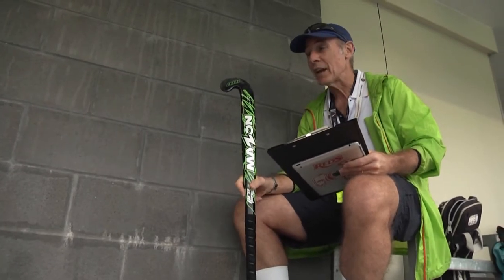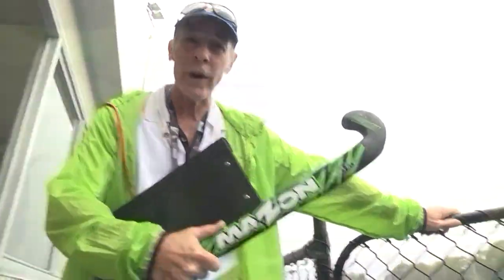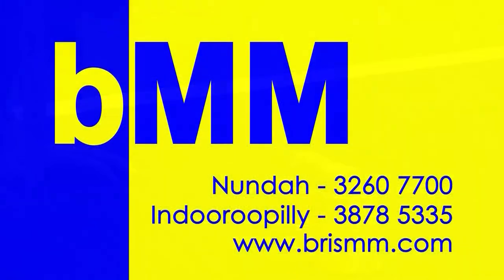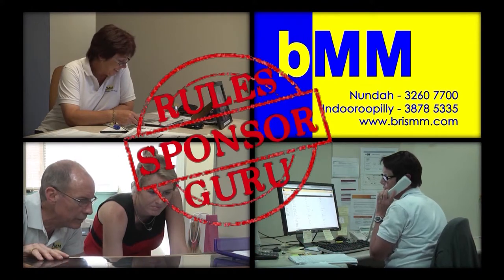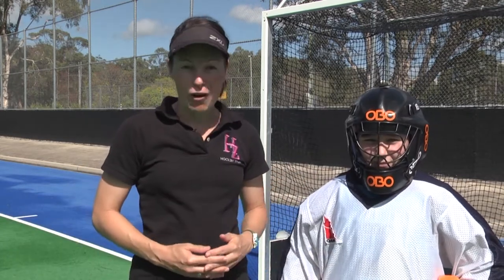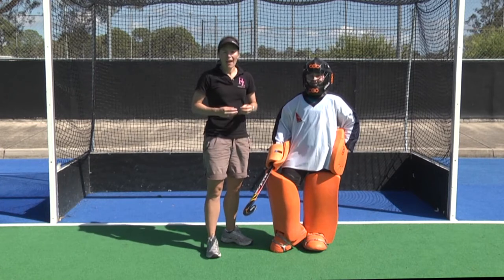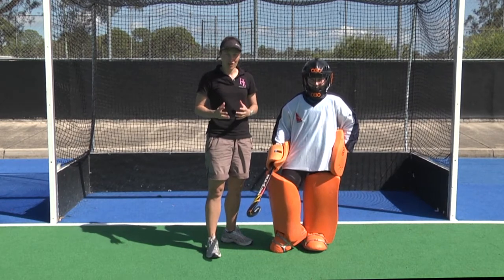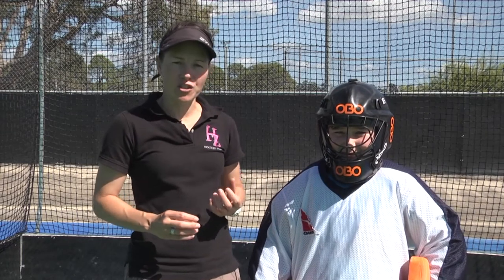BMM rule 14 - Subbing the keeper